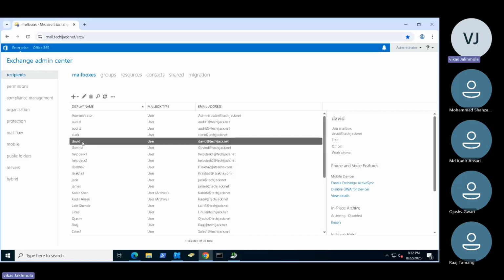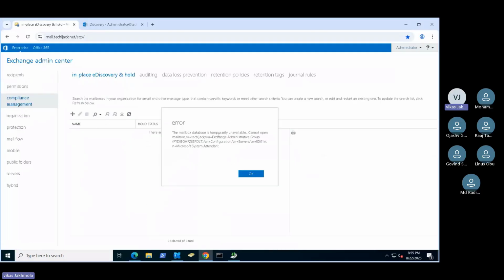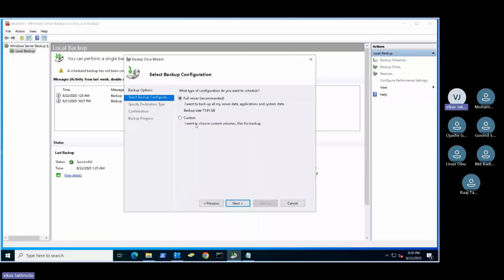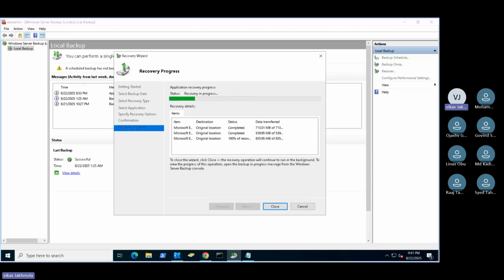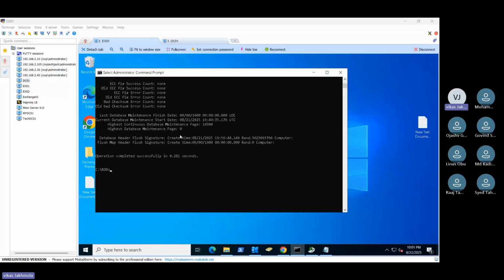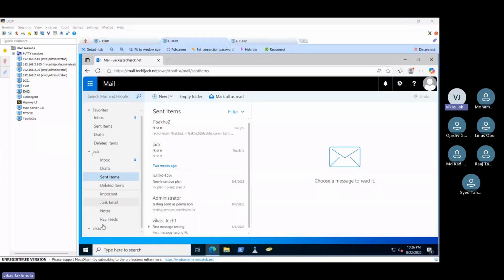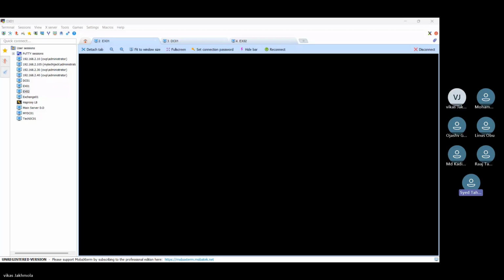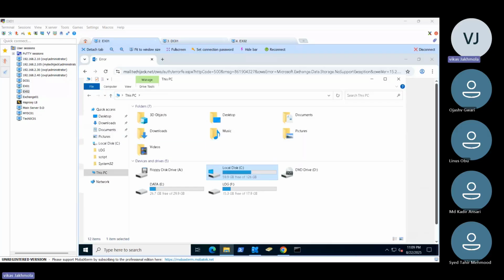Exchange Server Training – Day 15 | Backup, Restore & Database Recovery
Welcome to Day 15 of Exchange Server 2019 Training!
In this session, we focus on one of the most critical responsibilities of every Messaging Administrator: Backing up, restoring, and recovering Exchange databases.

You will learn:

✔ Types of backups supported for Exchange
✔ What you can and cannot back up
✔ How Exchange-aware backup works
✔ How to properly back up Mailbox Databases
✔ Soft recovery vs Hard recovery
✔ How to repair a corrupted database
✔ Using Eseutil and Isinteg for recovery
✔ Database mount/dismount best practices
✔ Demo of backup and recovery scenarios

By the end of this video, you'll understand how to protect your Exchange environment and recover databases safely during failures or corruption.

📌 What You’ll Find Here:
✔️ Troubleshooting & fixes
✔️ Exchange and Hosting tools
✔️ PowerShell automation